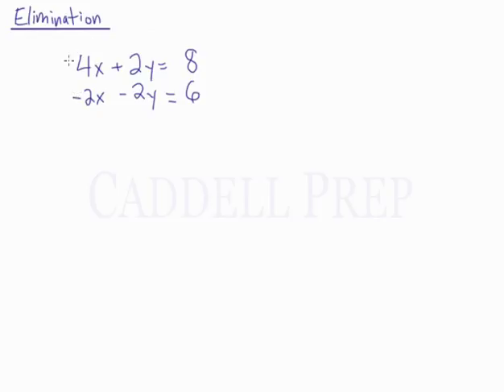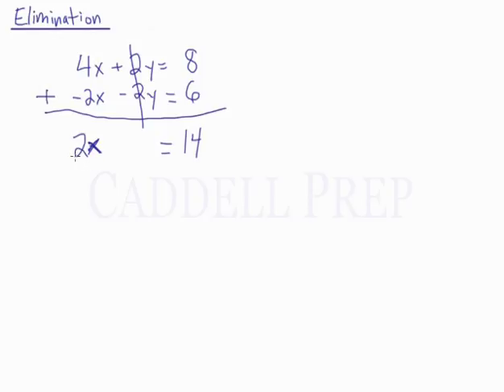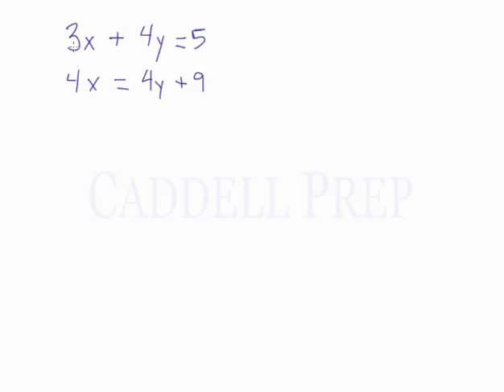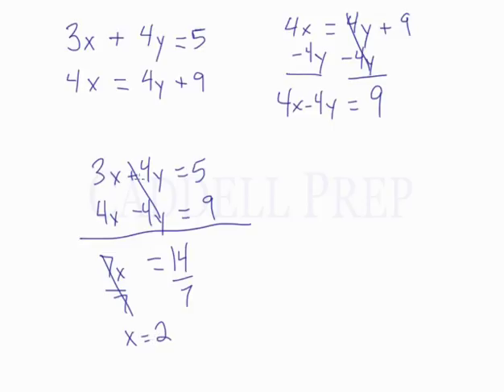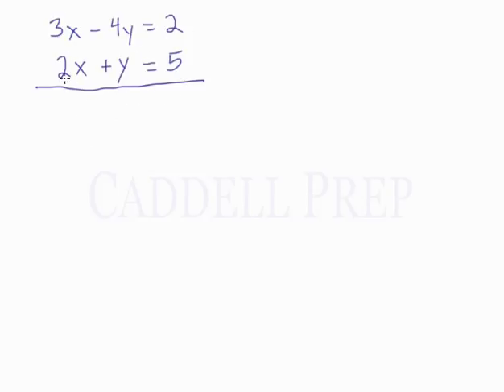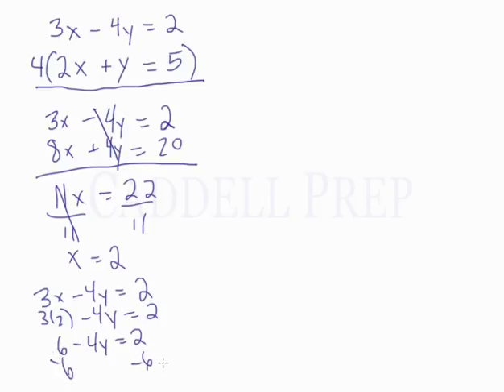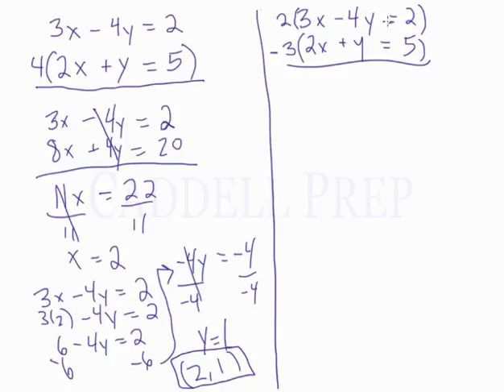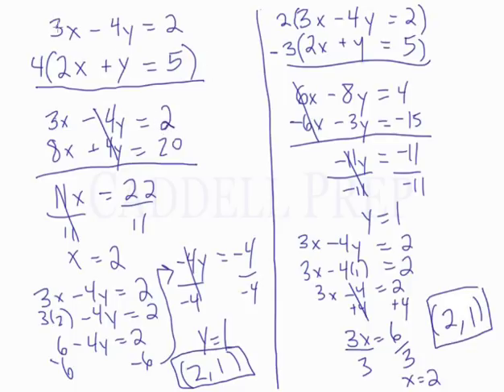Solving a System of Equations Using Elimination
In this video, we will learn how to solve a system of equations using elimination. More lessons and practice problems can be found